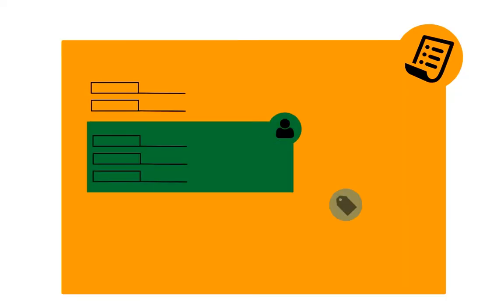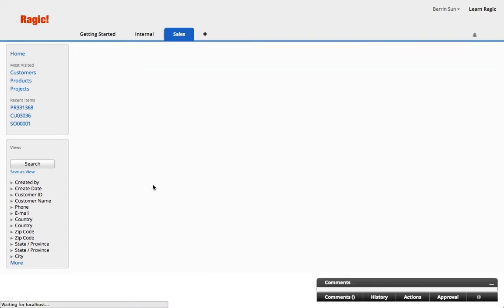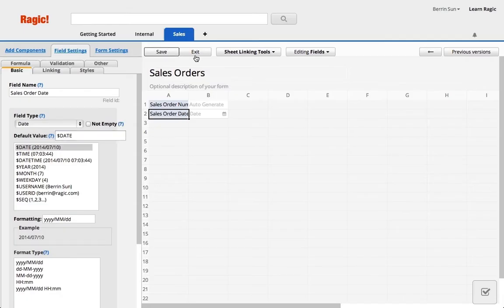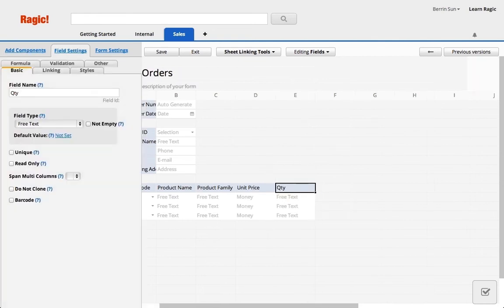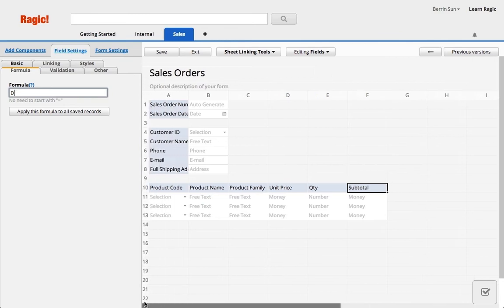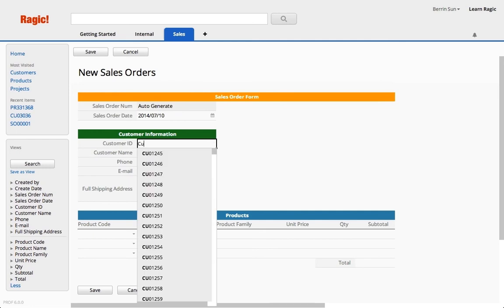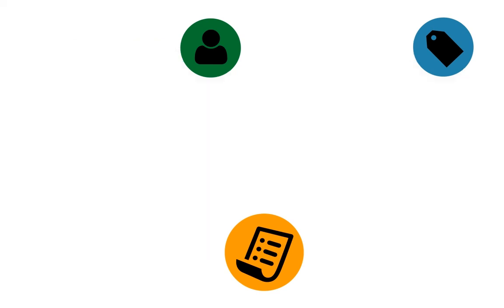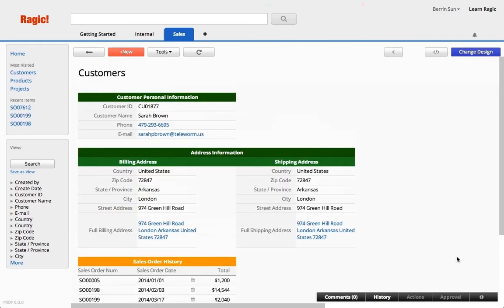Ragic Database Tutorial: Basic Linking 2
This tutorial will show you how simple it is to link Ragic database sheets to one another. Make sure to check Ragic out - it's free!

Ragic is the most simple tool around to create custom databases with no programming required.

In this tutorial, we're creating a new database sheet for Sales orders from two existing database sheets - customers and products. We'll also add a reference to our customers sheet to show past sales orders that they have placed.

In our next tutorial, we will explain some more basic linking with Ragic databases.